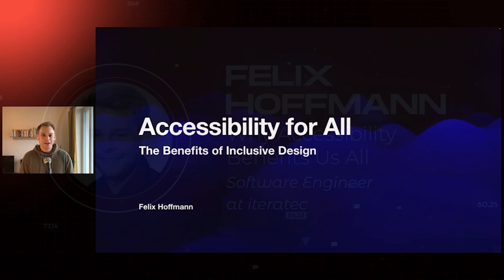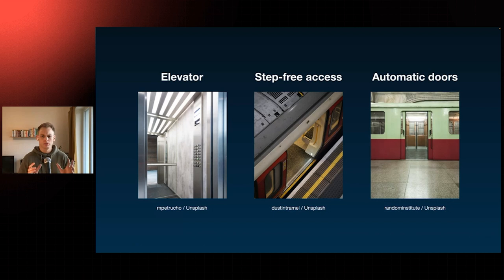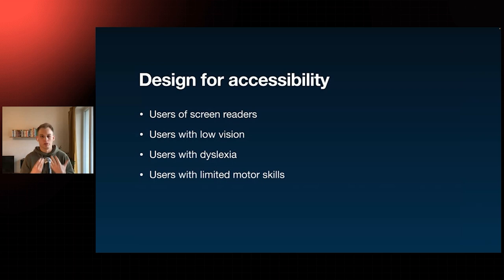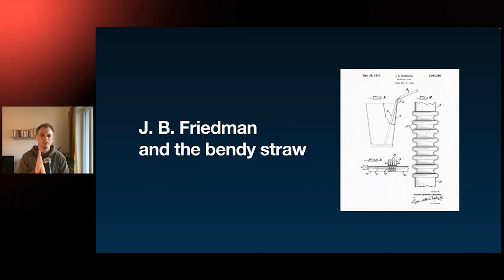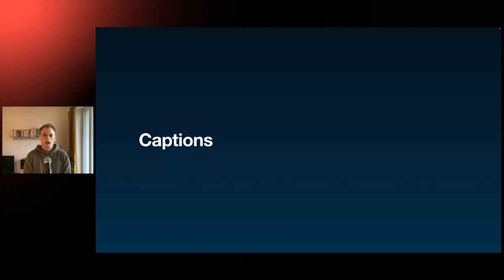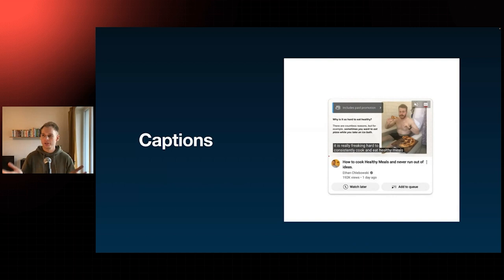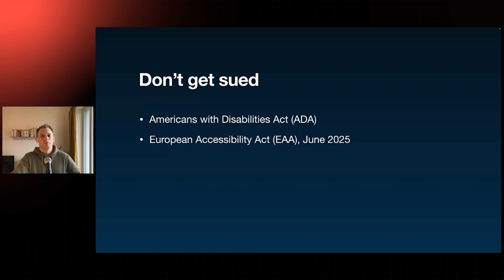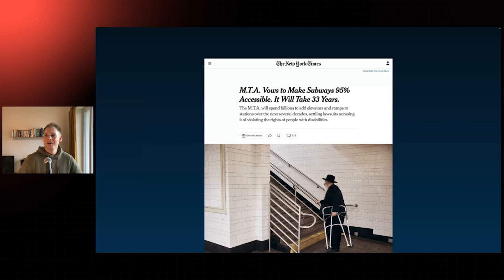Felix Hoffmann - Why Accessibility Benefits Us All - JSWORLD 2023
"How many users does it affect?"—a question managers love to ask in discussions about accessibility, implying that it's too much of an effort for such a small number of users. There is, however, only one right answer to their question: It affects all users.

Automatic doors, escalators, and elevators are often build with disabled people in mind, yet they are used by everyone. It is a lot more convenient to push a button instead of manually opening a heavy door or climbing a flight of stairs.

The same principle applies on the web. For example: when content can be operated through a keyboard, it helps users with limited motor skills. But a lot of geeks hate to use a mouse, too. They will be happy when you don't force them to lift their hands off their mechanical keyboards.

This talk explains why users are going to love your product when you invest in accessibility.